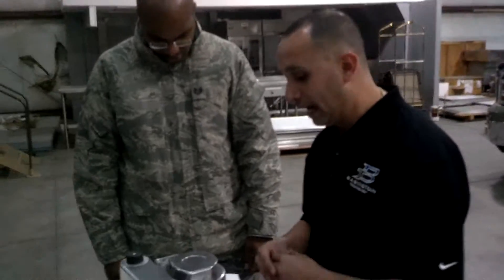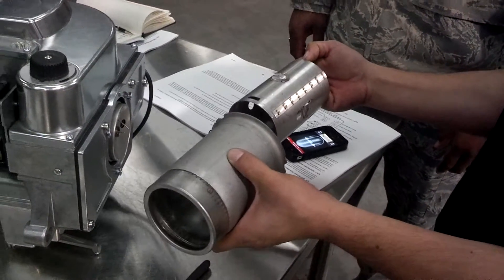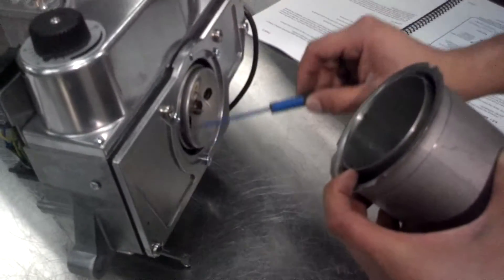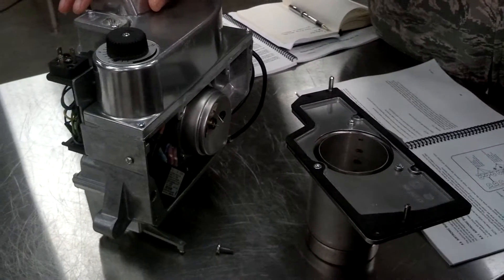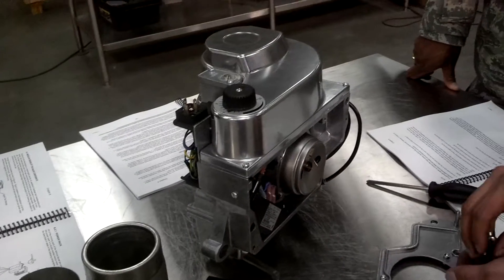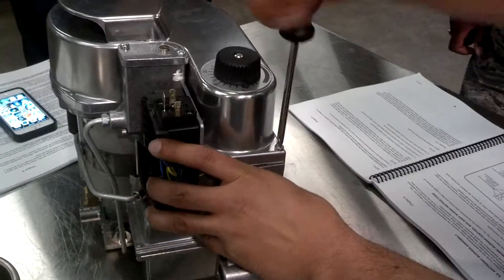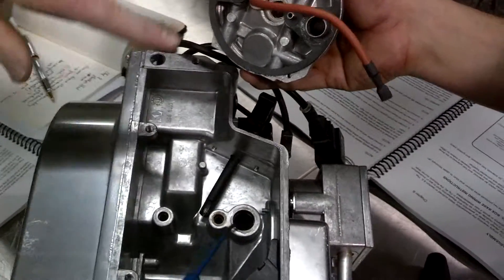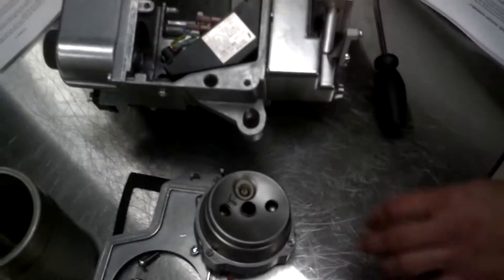Babington Instruction #1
Basic to Detailed information and instruction on the dis-assembling of the Babington Burner and its various parts.  This videos are numbered #1-4.